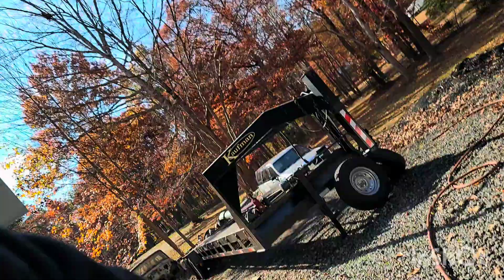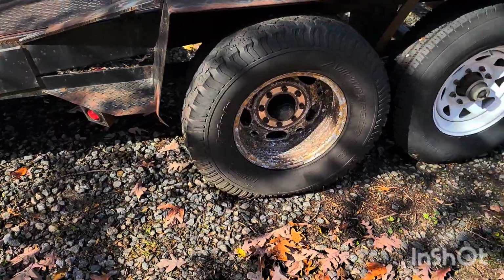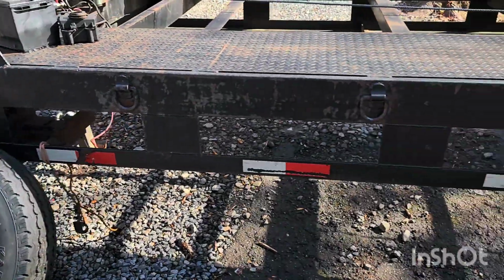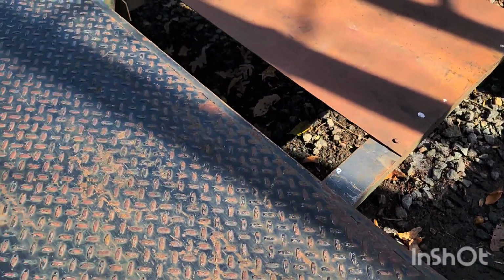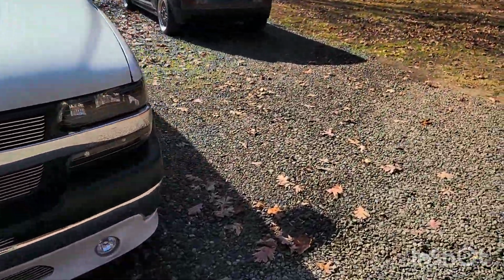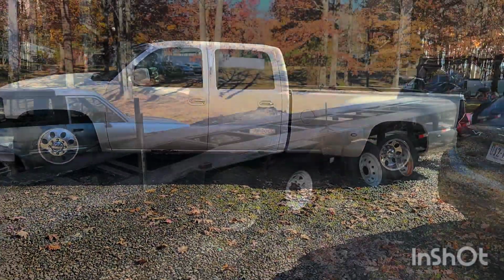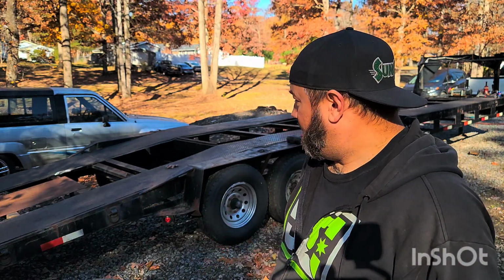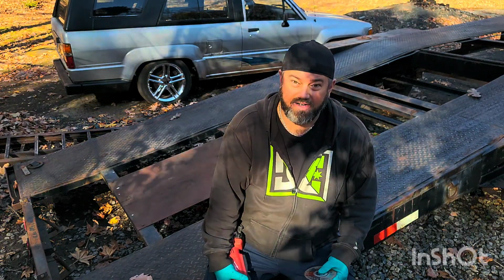power wash and repair Kaufman 2 car gooseneck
still just practice videos but I'm definitely learning a lot on the editing part , but still have a ton to learn but .